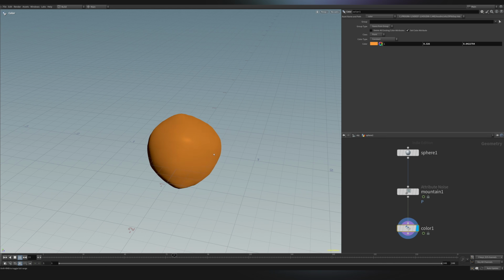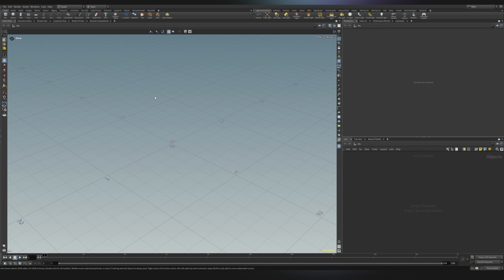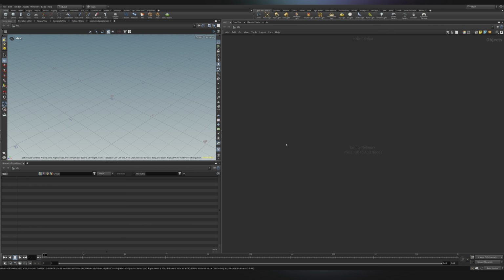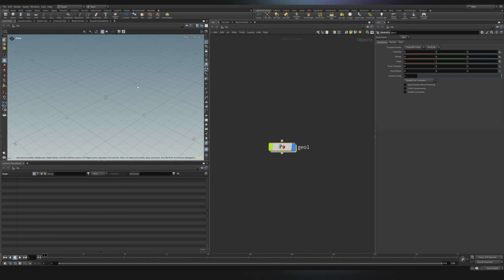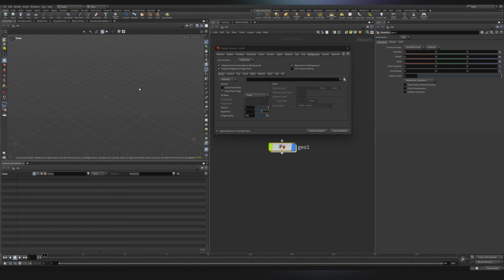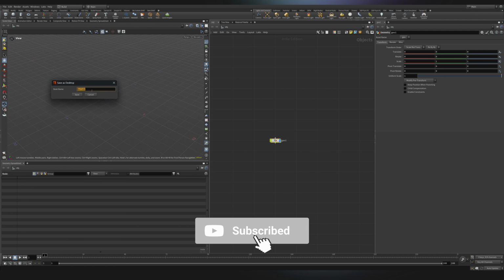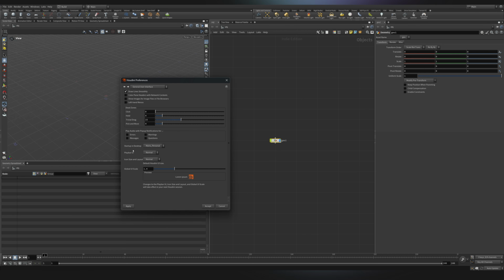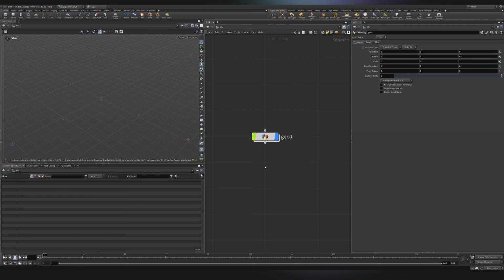Third Day in Houdini | Custom Interface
In this short video, we will learn how to customize Houdini's interface to suit your preferences.

Key topic include:
📐 How to setup the geometry spreadsheet
🧮 How to setup the parameters panel and different options
🦚 How to customize the background color
🧲 How to add gridlines to your node panel
🛟 How to save your customized desktop and use it as default

CHAPTERS:
00:00 - Intro
00:49 - Geometry spreadsheet
01:12 - Collapse panels
01:32 - Parameters panel
02:12 - Changing background color
02:34 - Adding grid lines to the node panel
02:53 - Saving the new desktop
03:22 - Use it as default
04:04 - Conclusion